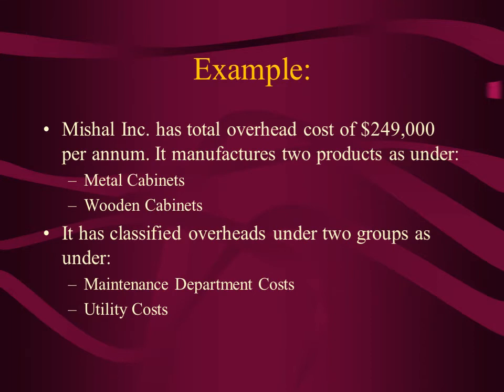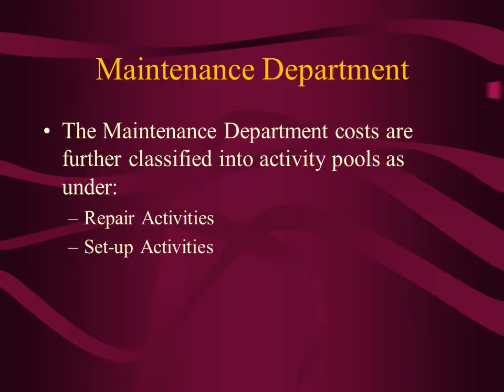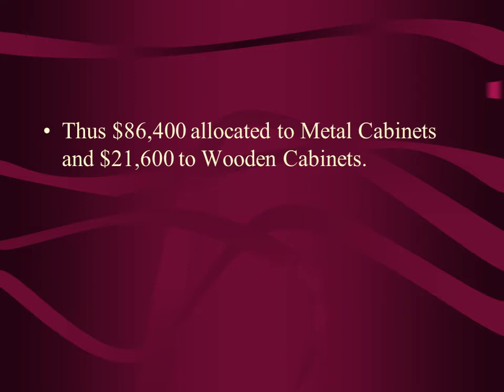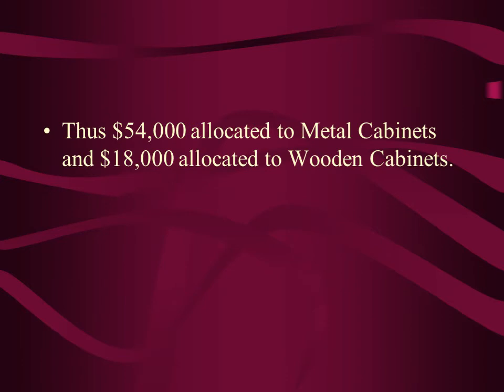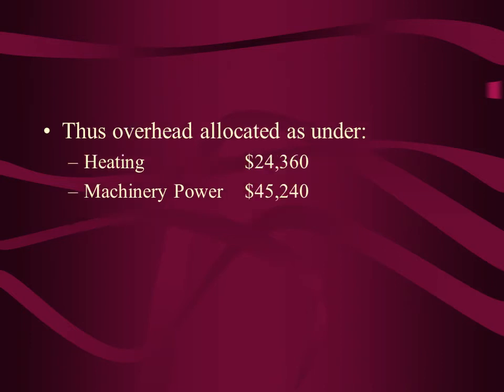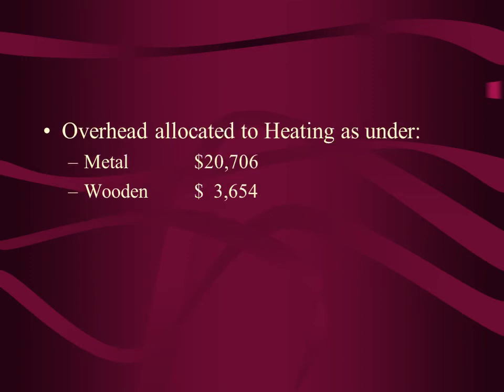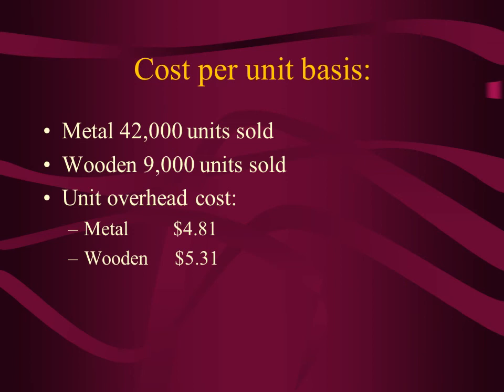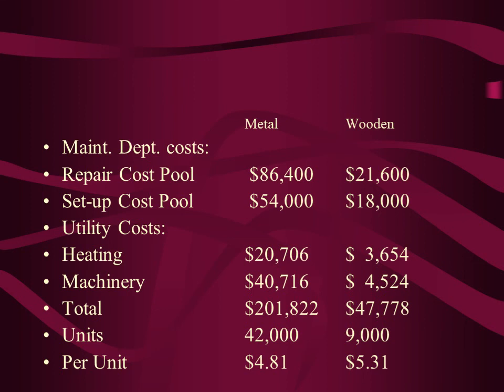Activity Based Costing ABC